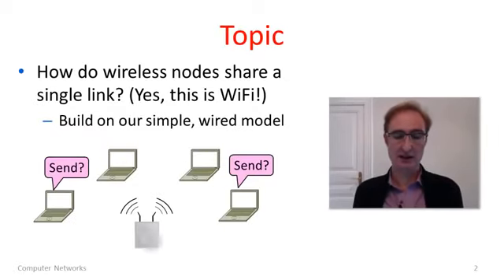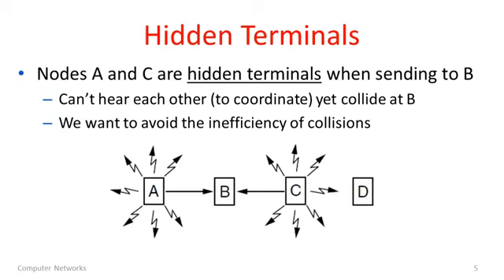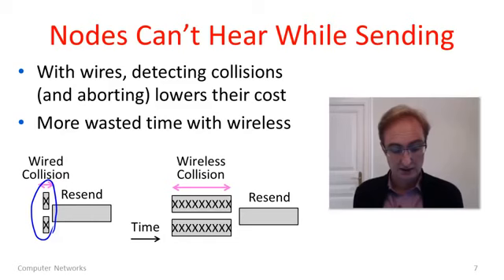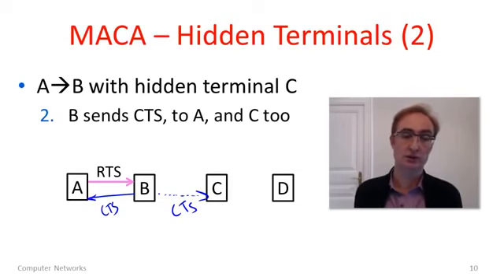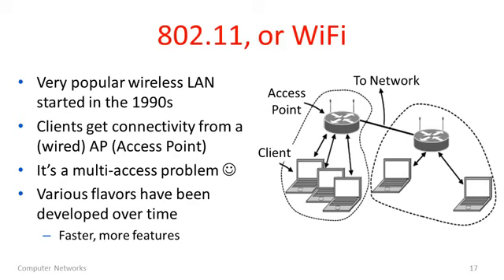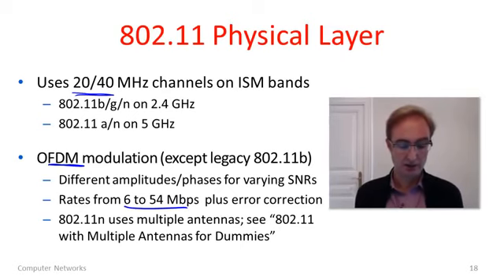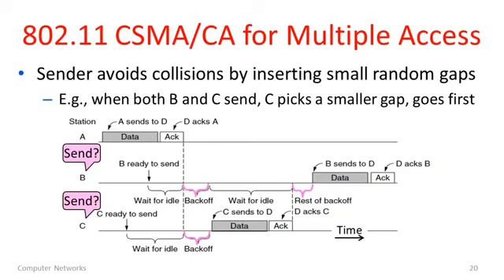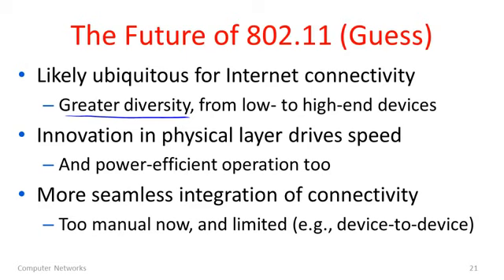Computer Networks 3 5 Wireless Multiple Access YouTube 360p